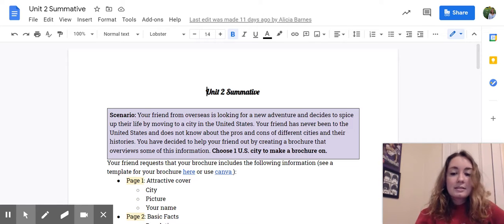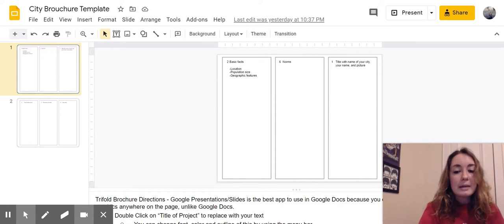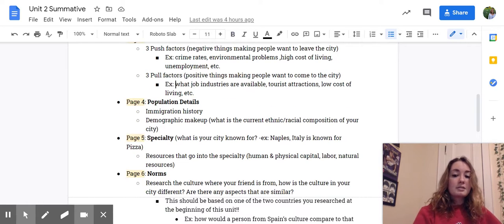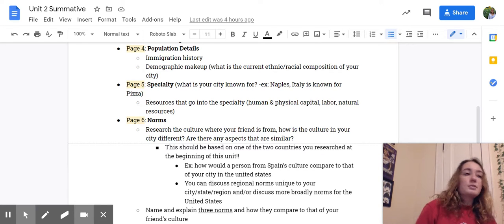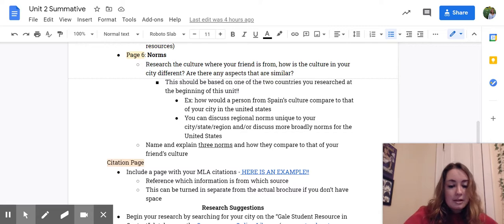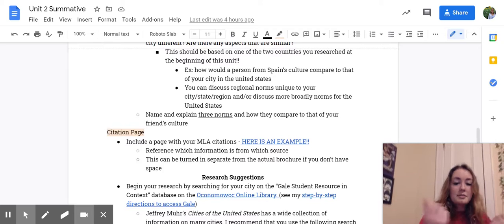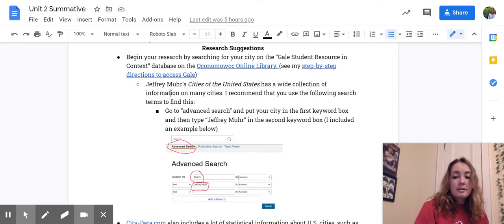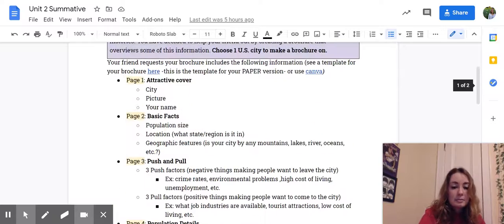Unit 2 Summative Overview